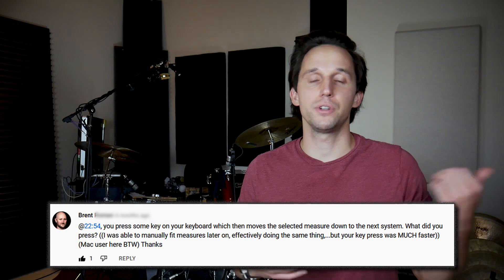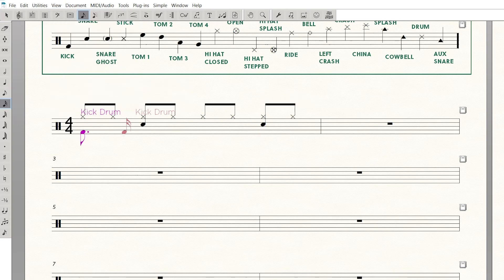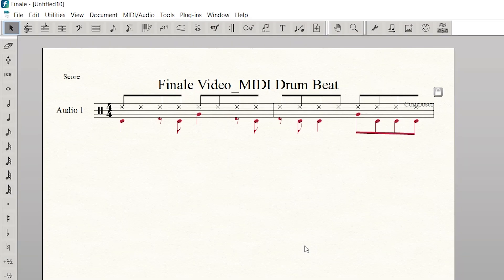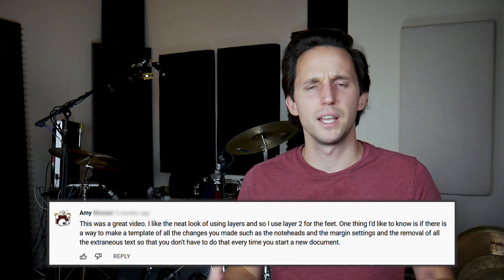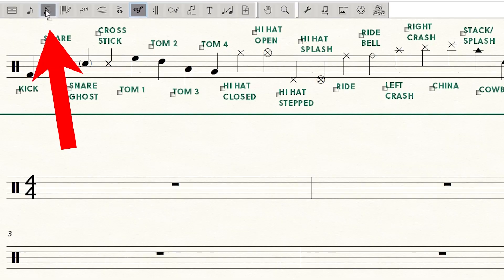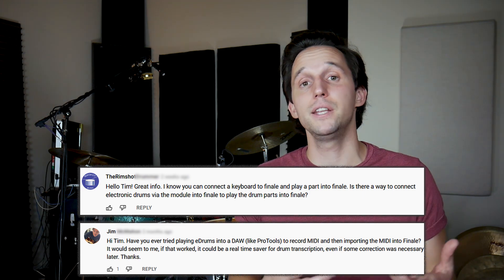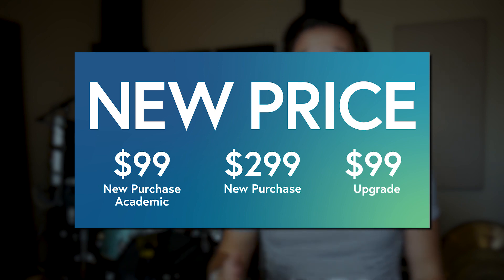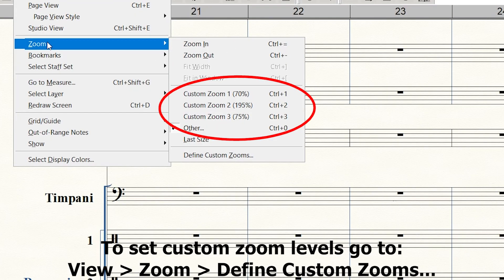Finale for Drummer #6: Answering User-Submitted Questions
You had questions, and Tim Buell has answers! In this video, Tim answers user-submitted questions from the previous Finale for Drummers videos, as well as the Make It Stick webinar that he participated in.

This video covers common questions, such as:
Why use all stems up in drum notation?
Is there a way to use a MIDI controller for drum notation in Finale?
Can Finale be used for marching band drum notation?

And did you know that the price of Finale has been permanently reduced? If you’ve been waiting to get your hands on the latest version of Finale, now is the perfect time.